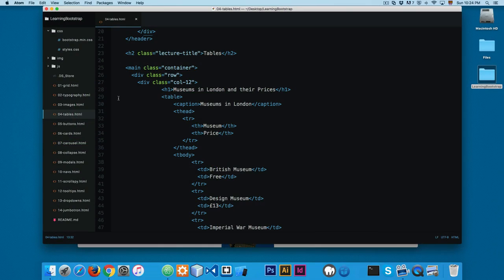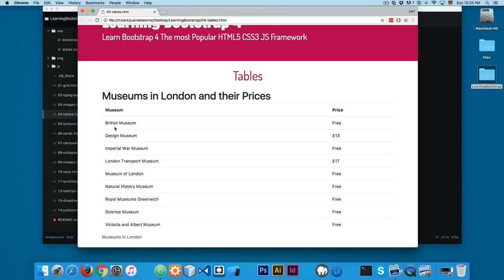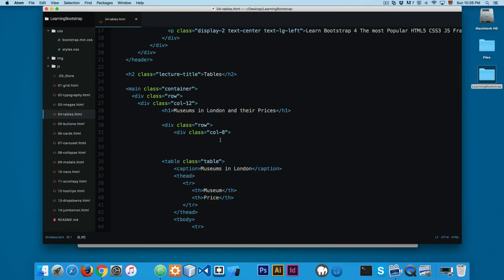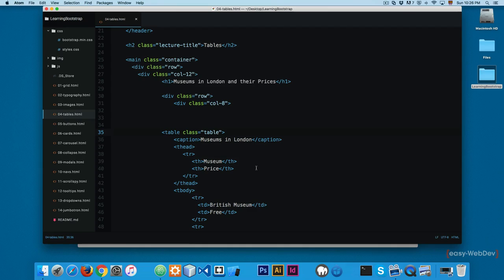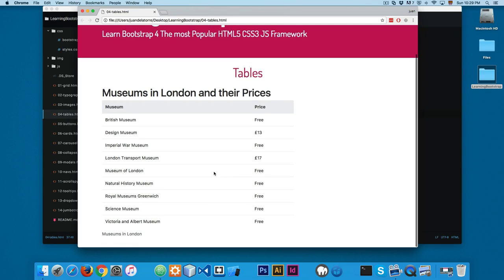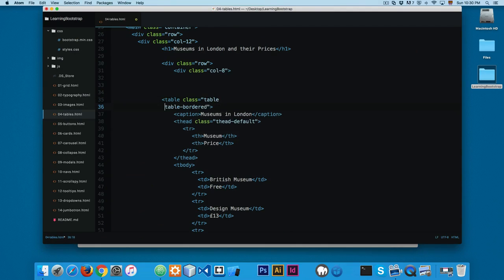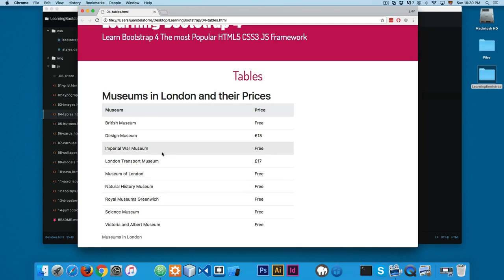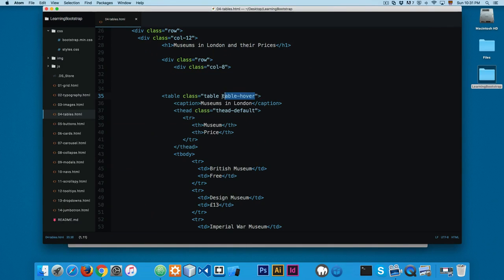5th part of Working With Tables